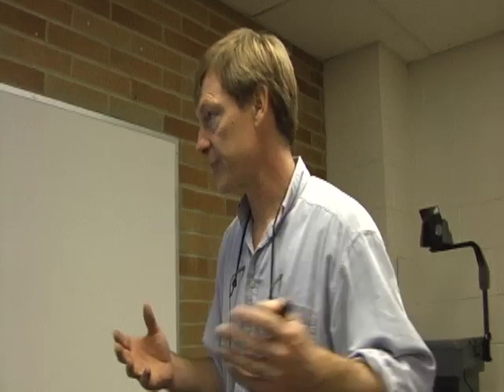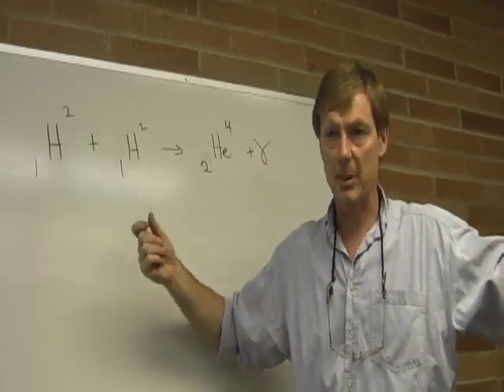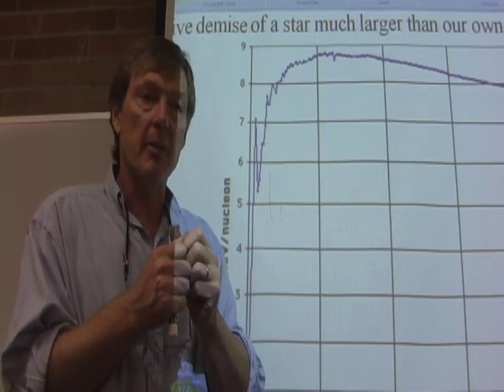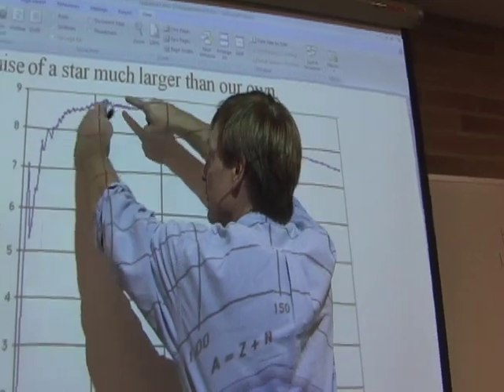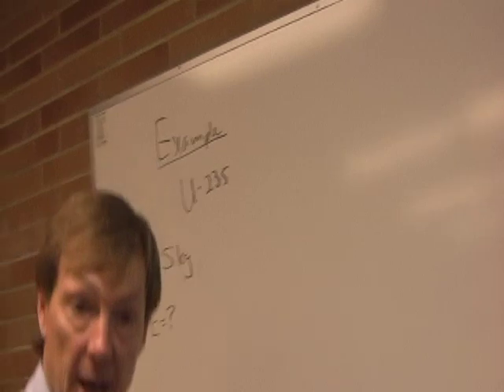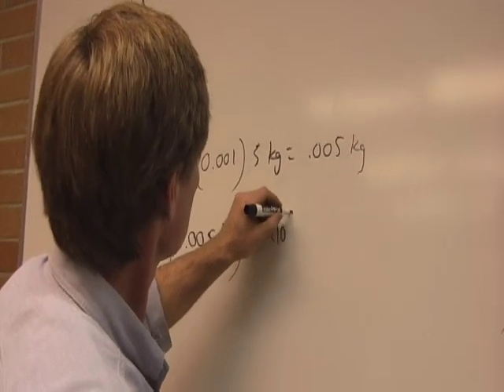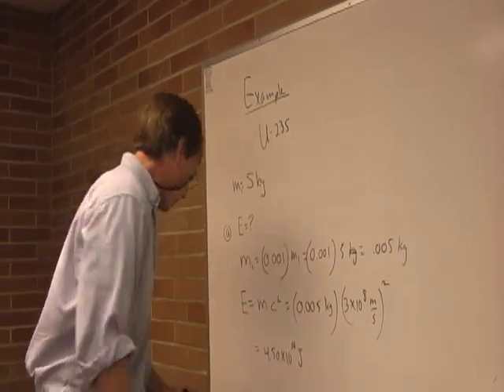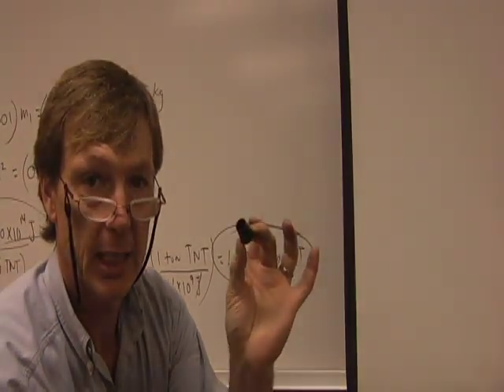Physics IV B4 Nuclear Fusion, Fission and E=mc2